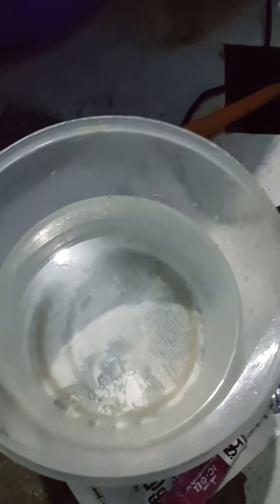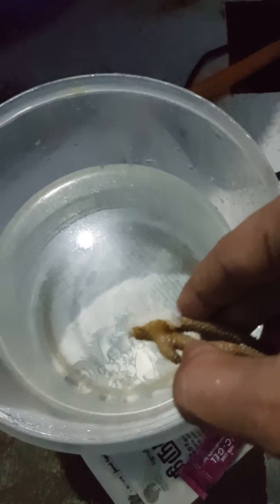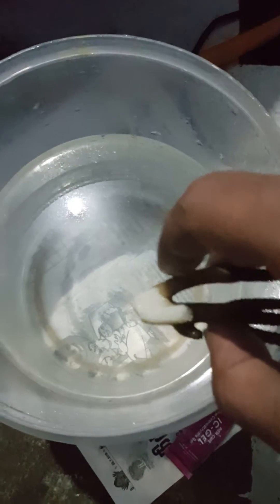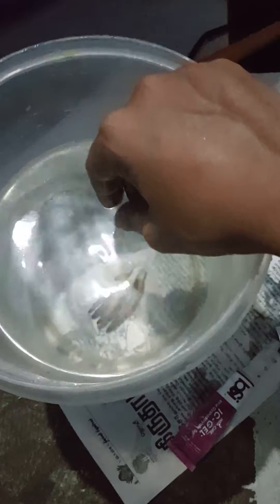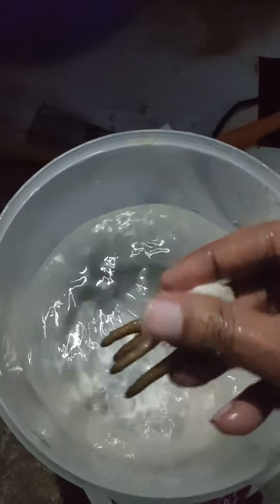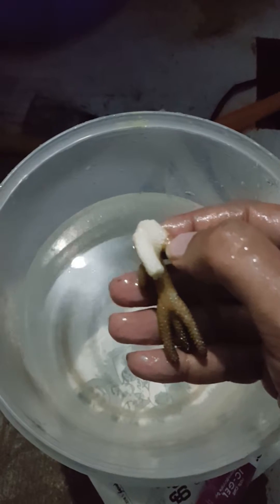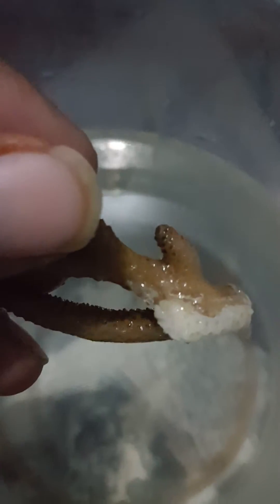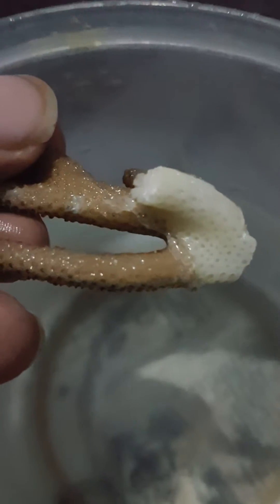Sps RTN treatment log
used half tablet of chloramphenicol in 2.5 liters of water for 3-4min dip